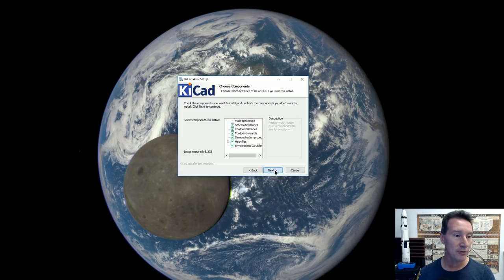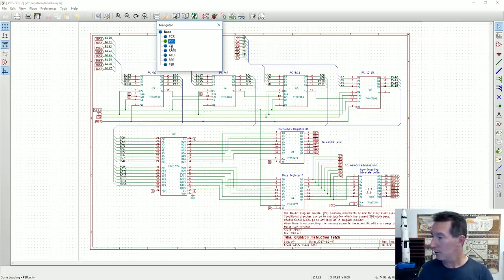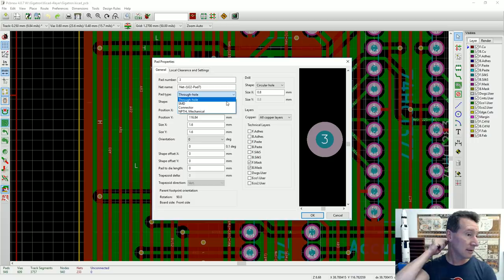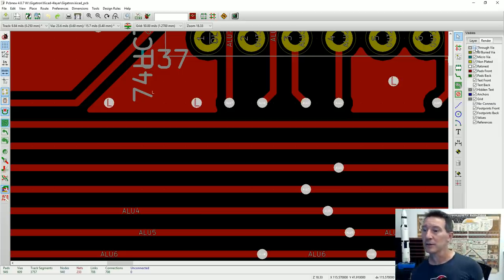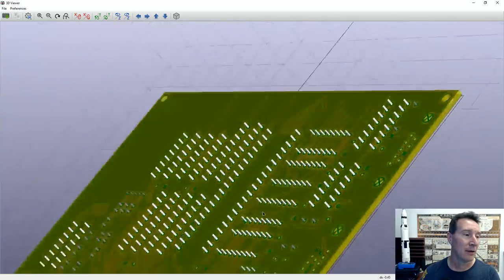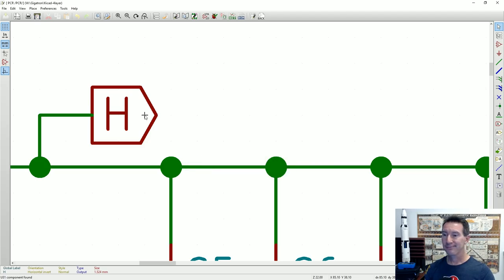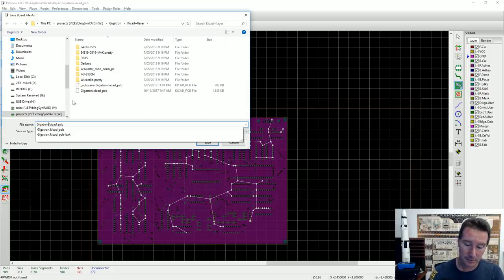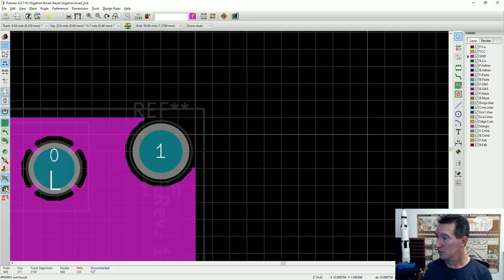LIVE KiCAD First Use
Live install and trial of KiCAD to modify an existing board